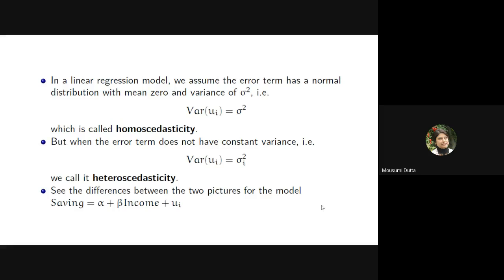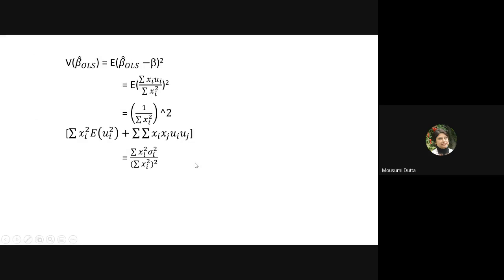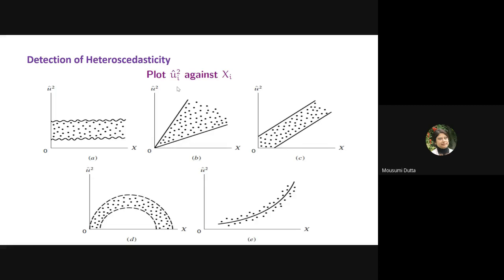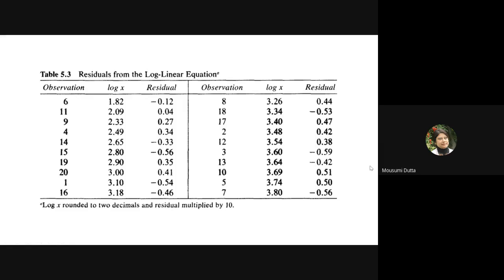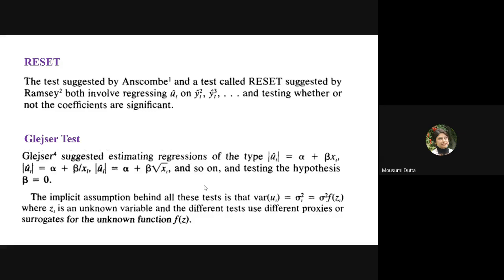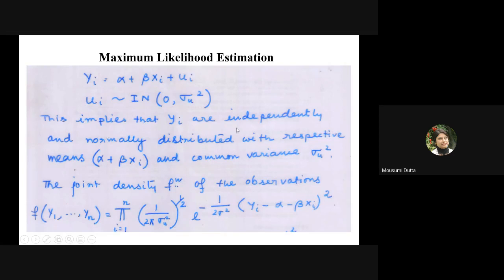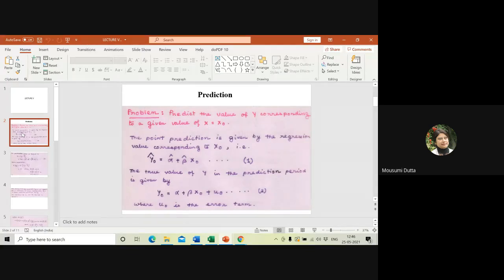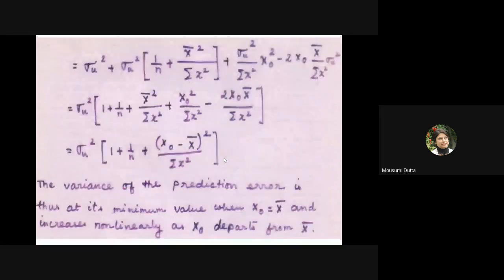Econometrics 11 UG4 250521